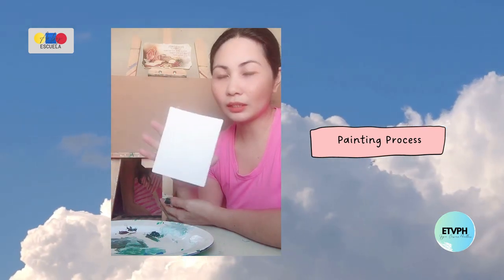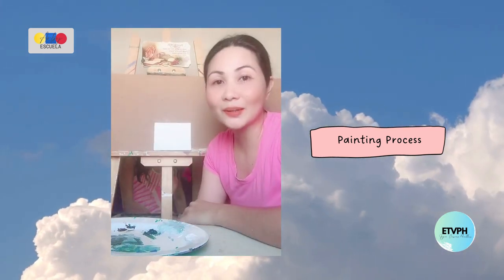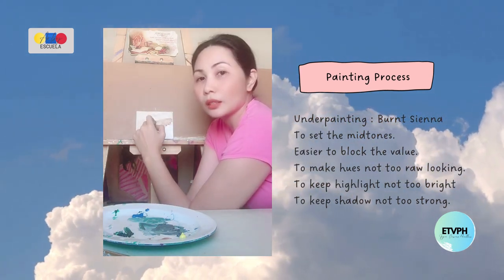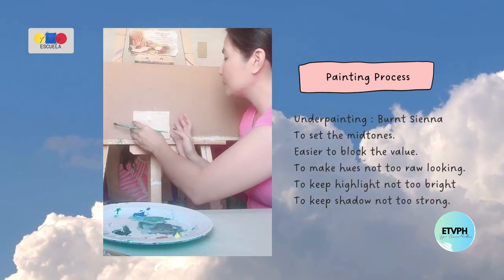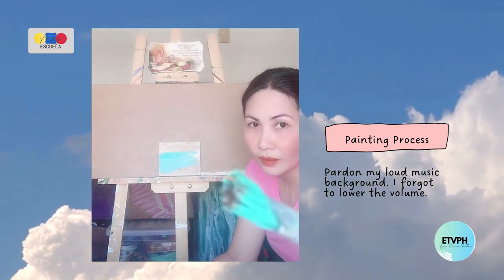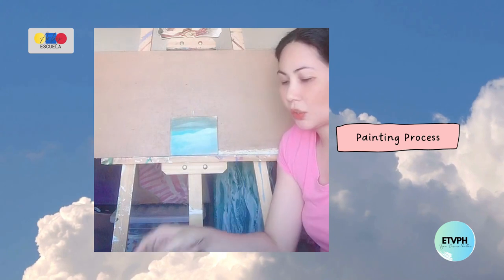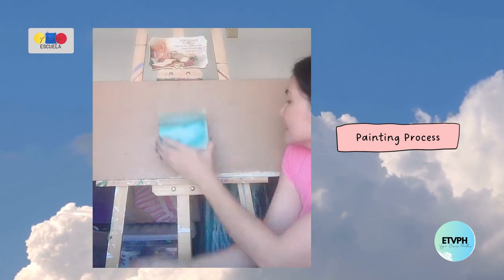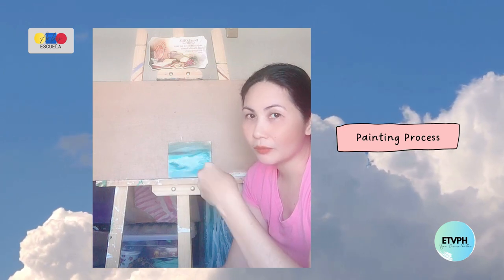Short Segment / Artsy Escuela/ Painting Process/ Underpainting Color Blocking/ Sea Wave/ETVPH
This is a segment in a separate video for the Episode 1 " Artist Talk / Painting Process".

( CTTO )

" Come Thou Fount of Every Blessing" Author: Robert Robinson (1758); Alterer: Martin Madan (1760)